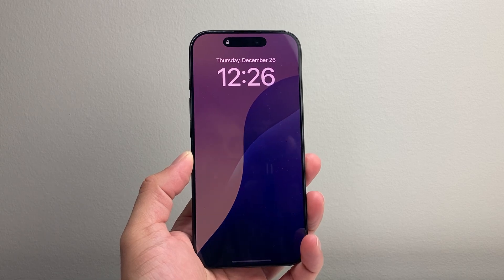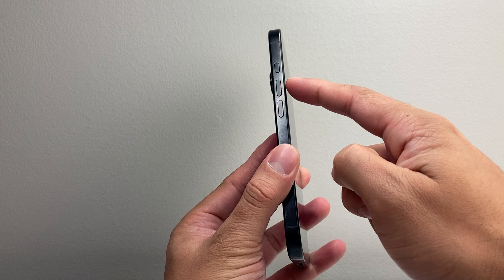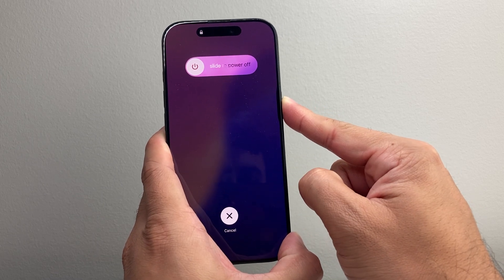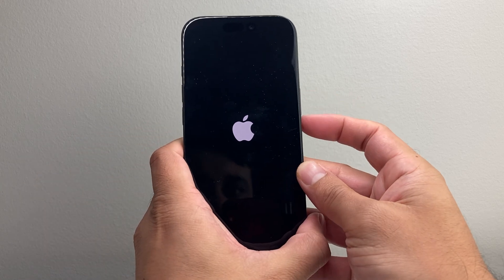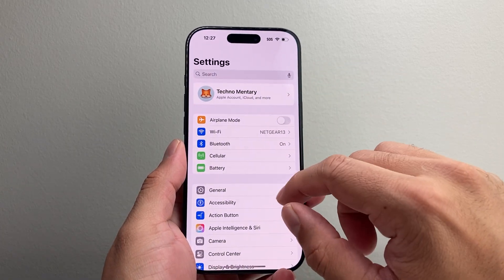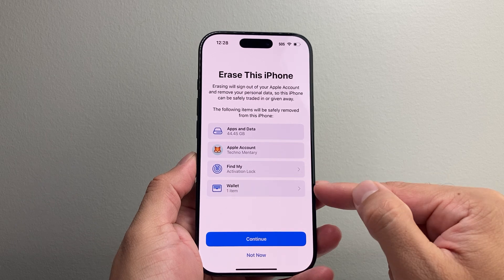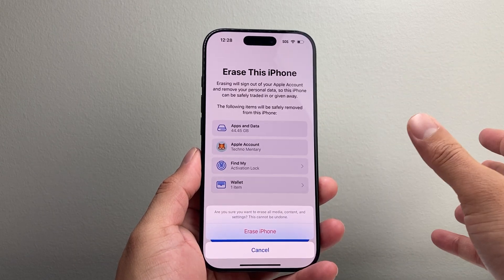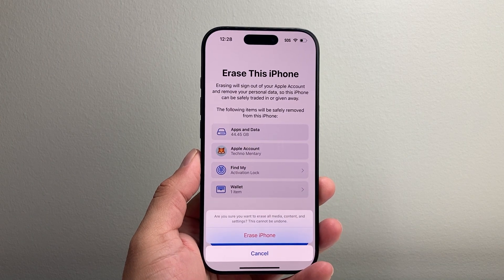iOS 18: How To Hard Reset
In this tutorial, you will learn how to hard reset your iPhone on iOS 18 in two different ways.